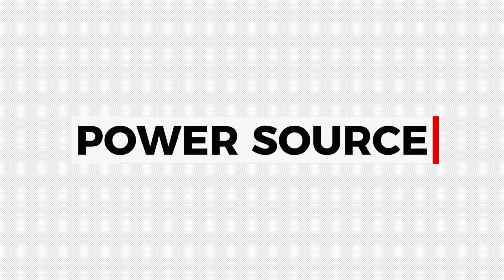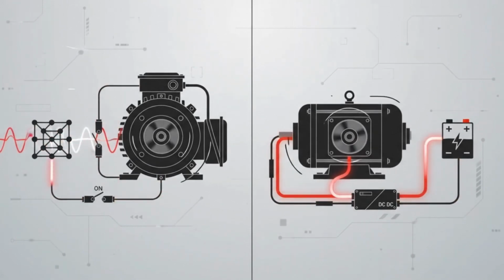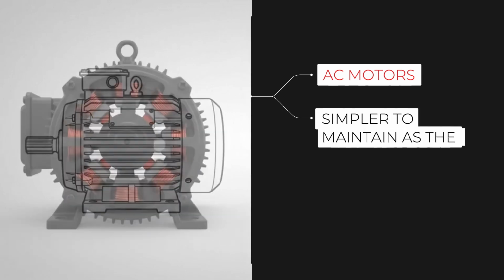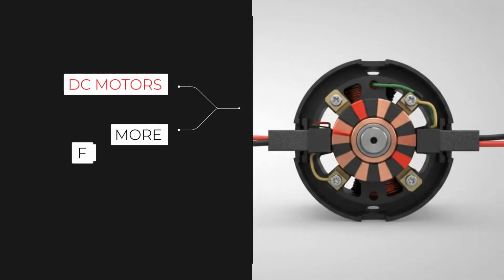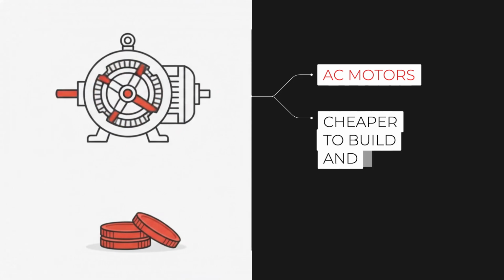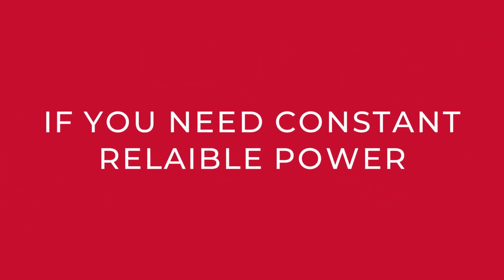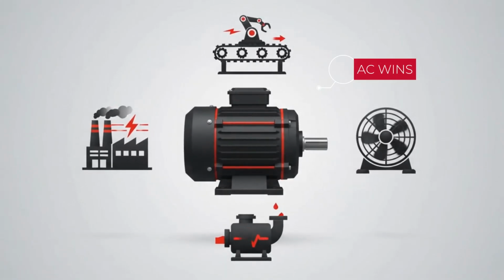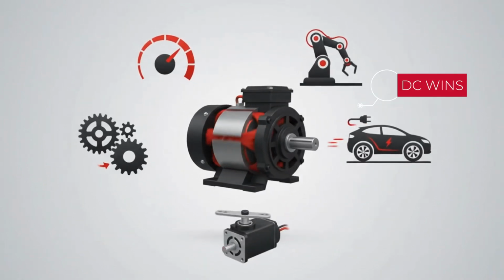AC vs DC Motors: What's the Difference? | TACLE Electrical & Machinery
AC or DC — which motor is right for your application? In this video, we break down exactly what AC and DC motors are, how they differ in power source, speed control, maintenance, and cost, and which one applies to your specific setup.

Whether you're running pumps, fans, conveyor systems, robotics, or precision equipment, understanding the difference between AC and DC motors helps you make the right call for your industry.

In this video, we cover:
✅ What AC and DC motors are
✅ How they generate motion (rotating field vs. brushes & commutator)
✅ Speed control differences — fixed speed vs. VFDs vs. voltage control
✅ Maintenance and cost comparison
✅ Which motor fits which application

At TACLE Electrical & Machinery, we help you spec, source, and maintain the right motor for the job — so you're not guessing, you're getting it right the first time.

📍 29 Golden Dr, Morehill, Benoni, 1500

💬 Drop a comment and let us know — AC or DC, what are you running?

👍 Like this video if it helped clear things up